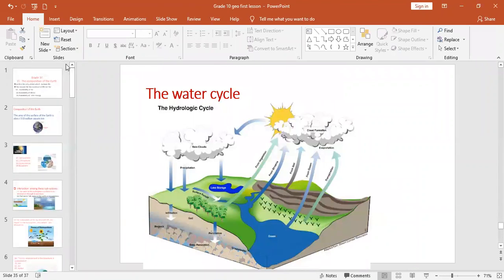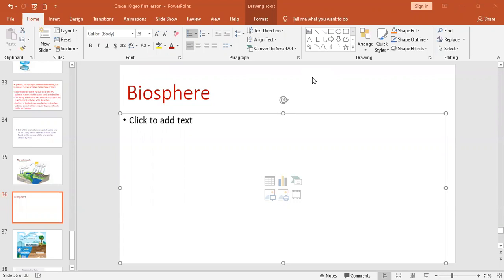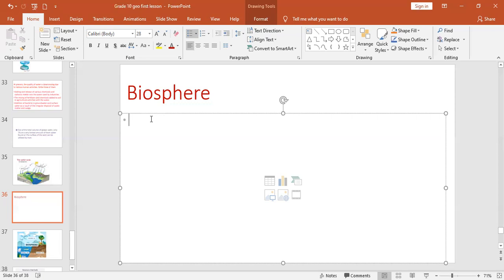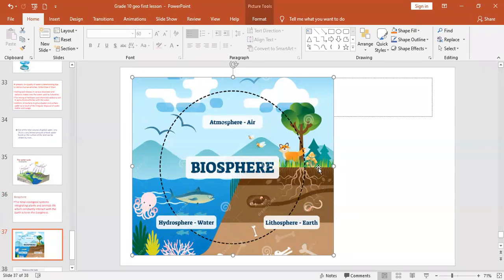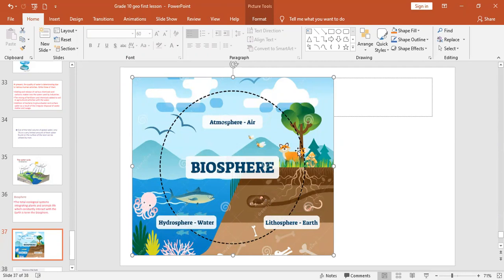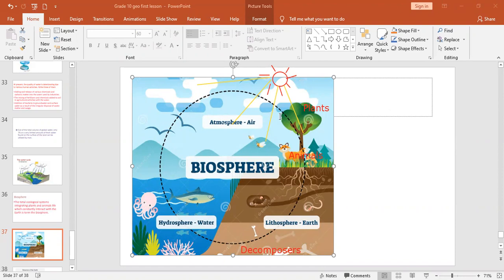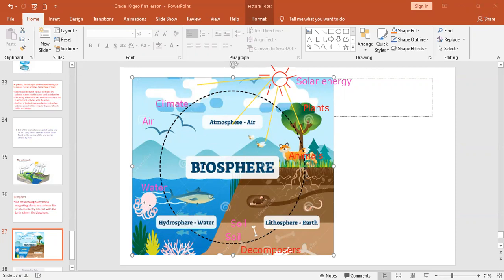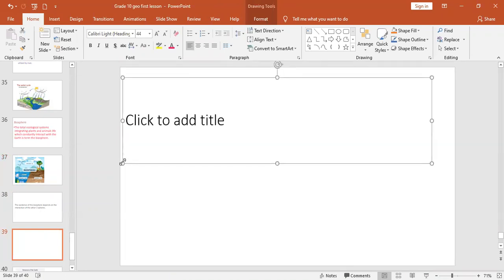Grade 10 Geography English Medium /Unit 1 /Part 13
DEAR STUDENTS
I hope to discuss grade 6 to 11 English Medium and Sinhala Medium lessons for Sri Lankan students. I discuss geography and civic education English English medium lessons with Sinhala explanations.